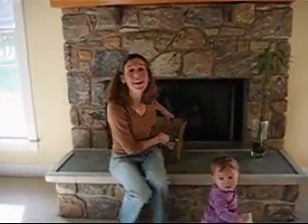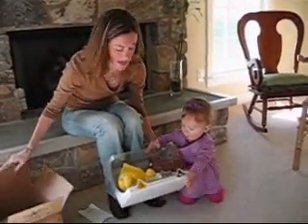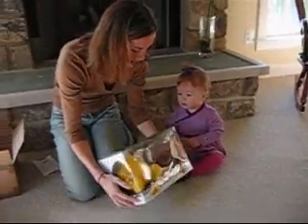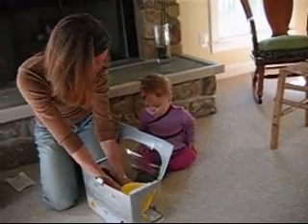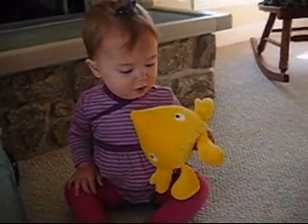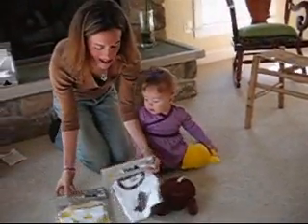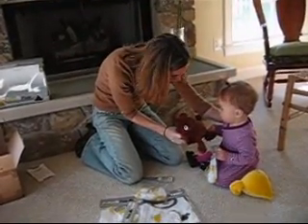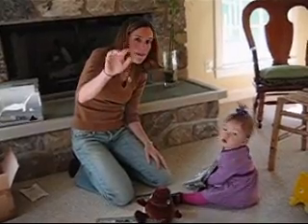Pee and Poo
Classy Mommy Video Review